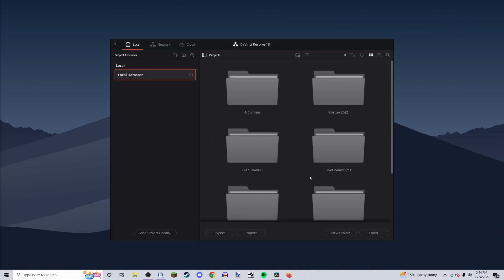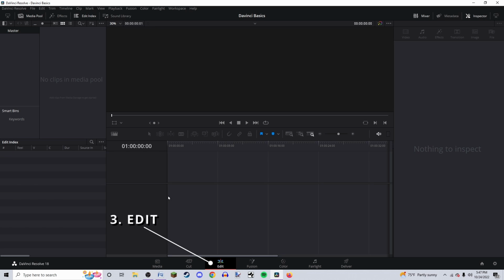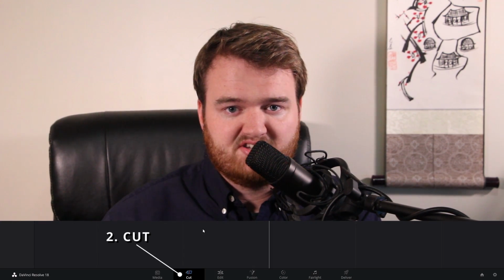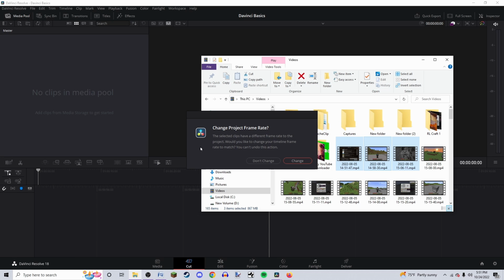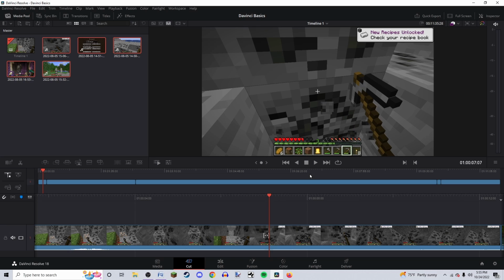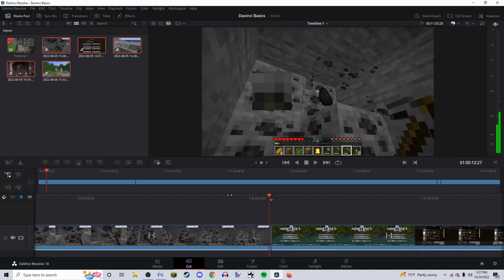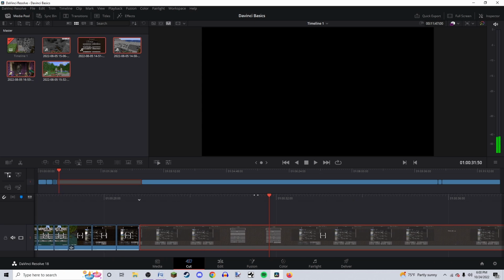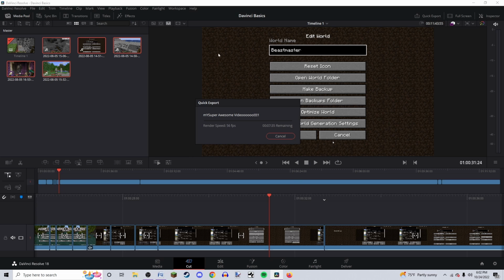DaVinci Resolve BASICS in 5 Minutes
Today, I show you guys the bare-bones basics of creating a session, editing, and exporting in DaVinci Resolve 18. I know I talk fast, so make sure to take it at your own pace!

If you have any other questions or comments, please let me know! I would love to help out in any way I can.

"In his pride the wicked man does not seek him; in all his thoughts there is no room for God."
- Psalm 10:4

*This video was produced in 2022 for Dr. Travis Cronan's Aural Visual Production Class